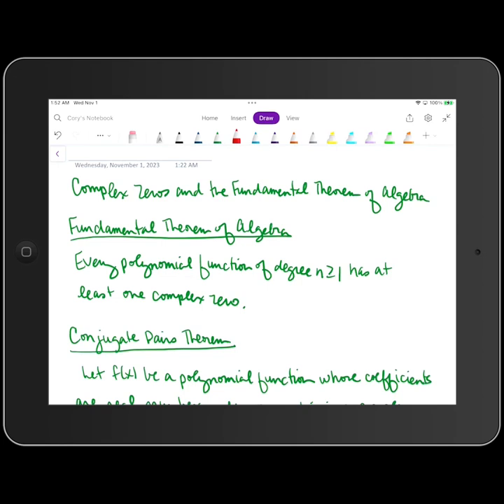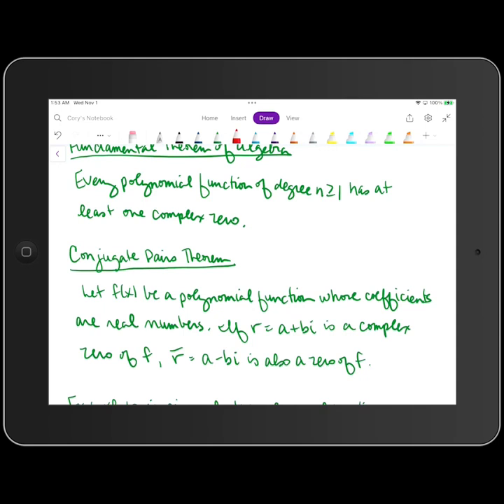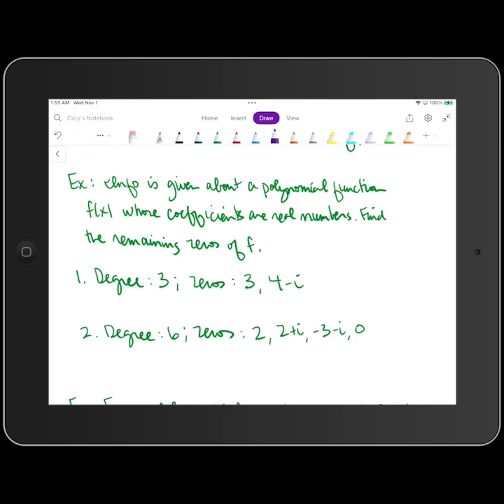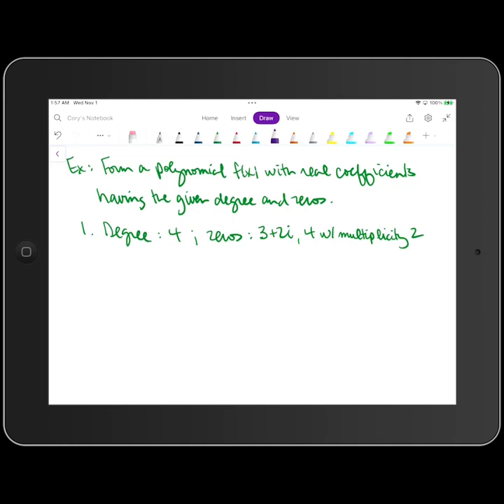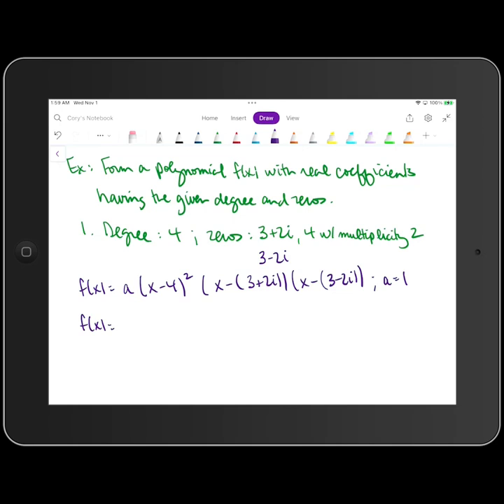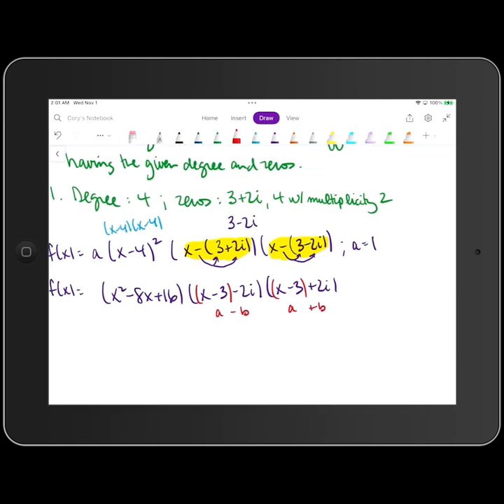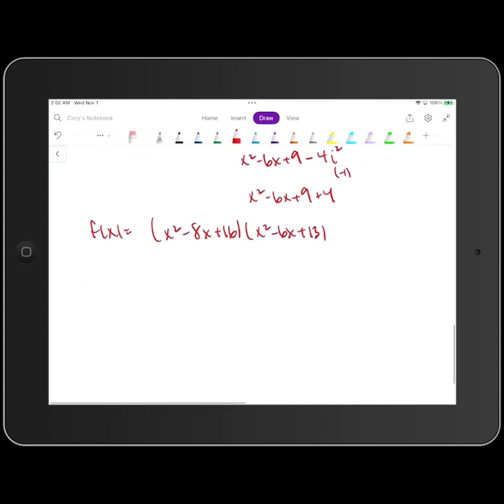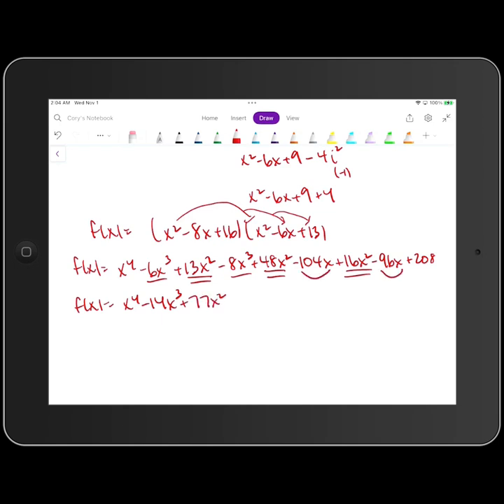Complex Zeros and the Fundamental Theorem of Algebra Introduction